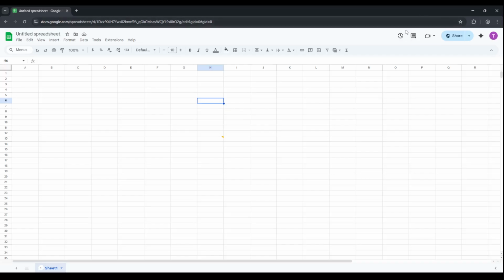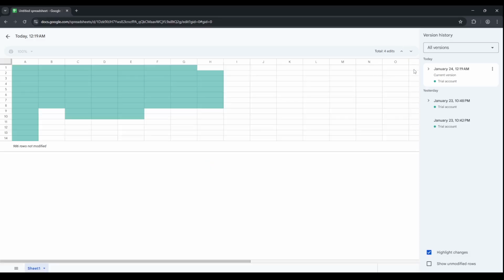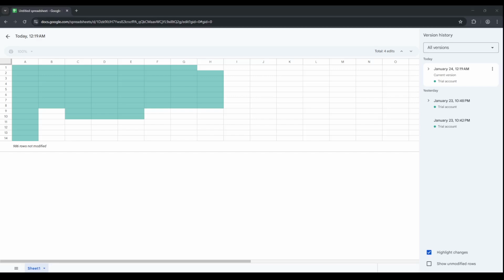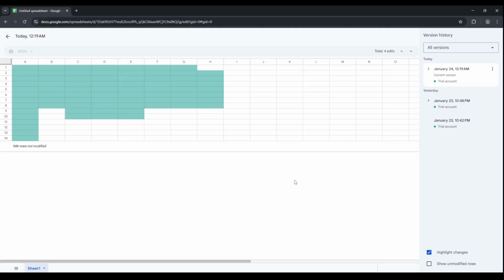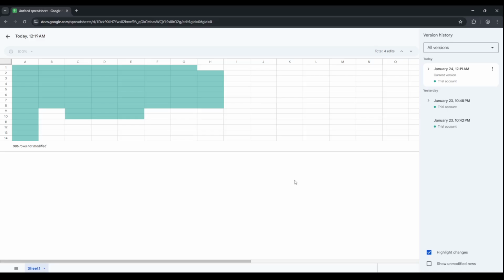How To Track Changes And Comments In Google Sheets (Full 2026 Guide)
Do you panic when a shared spreadsheet suddenly looks different and you don't know who changed it, or do you need to leave feedback for a colleague without messing up the actual data? In this video, I show you exactly How To Track Changes And Comments In Google Sheets (Full 2026 Guide).

I will walk you through the "File" menu to access "Version history," where you can see a detailed log of every edit made to the document. I will show you how to click on past versions to see exactly who changed what (color-coded by user) and how to "Restore this version" if you need to undo a mistake. I will also demonstrate how to right-click any cell to "Comment," how to tag specific team members using the "@" symbol to notify them instantly, and how to "Resolve" discussions once the task is complete.